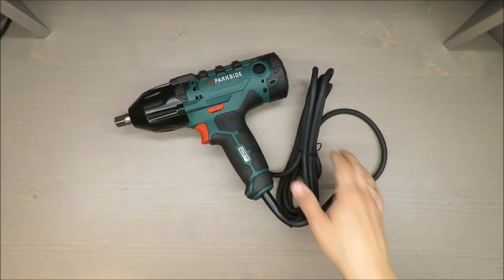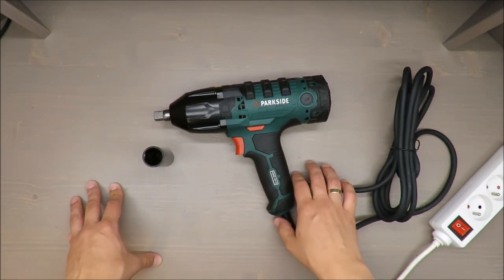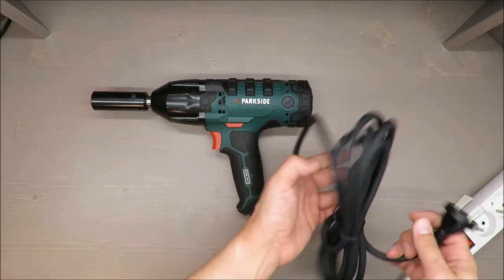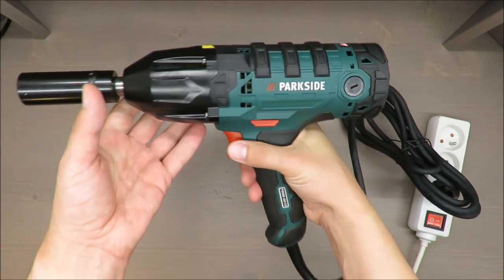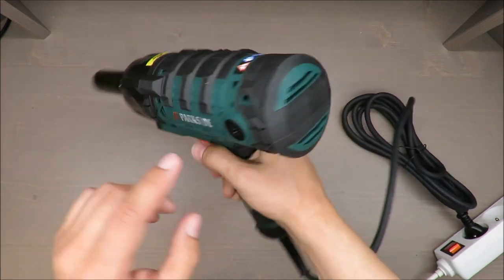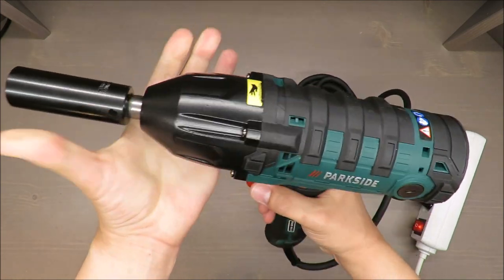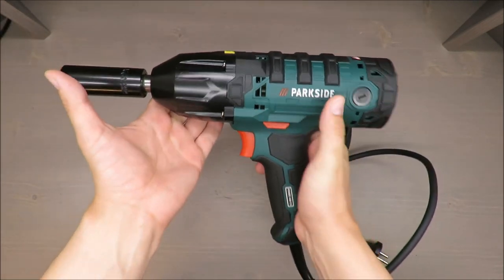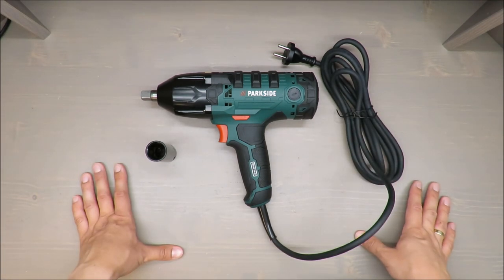Parkside Electric Impact Wrench PDSSE 450 C3 REVIEW (Lidl 450W 3000 rpm 100 Nm)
IAN: 309645

Features
Electric Impact Wrench PDSSE 450 C3
For direct drilling into concrete and wood, for loosening tight screws or car wheel assembly
Impact mechanism with high power delivery
Safety limited torque to avoid damage to the workpiece or rims
Ergonomic design with well-balanced focal point
Robust impact mechanism housing made from metal
Handle with non-slip soft grip
Selector switch for right/left rotation
Replaceable carbon brushes
Includes carry case with compartments

Technical data
Rated input voltage U 230 V~, 50 Hz
Power input P 450 W
Idling speed n0
3000 min-1
Max. torque for hard screw-driving
applications according to ISO 5393
(clockwise rotation) 100 Nm
(counter-clockwise rotation) 320 Nm
Tool holder 1/2“
Weight (without accessories) .2.3 kg
Safety class II
Protection category .IPX0
Sound power level
(LpA) 84,9 dB(A), KpA= 3 dB
Sound power level (LWA)
measured .95,9 dB(A); KWA= 3 dB
Vibration (ah
) .7,932 m/s²; K = 1,5 m/s²